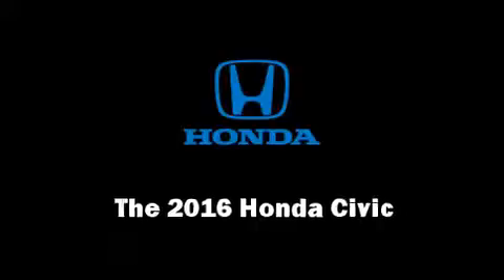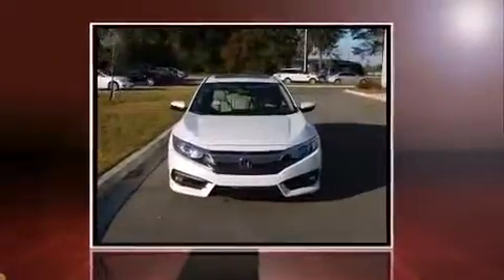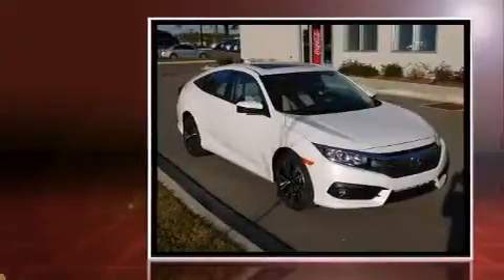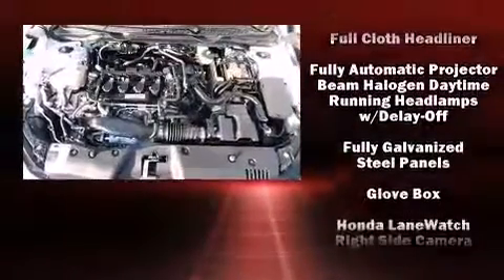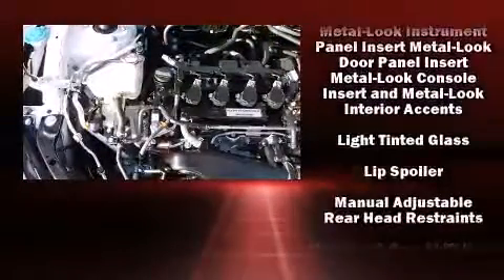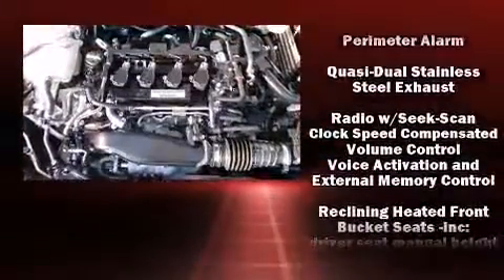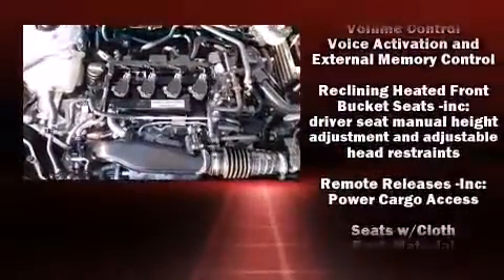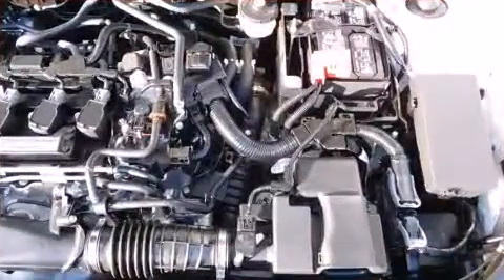2016 Honda Civic EX-T in Gulfport, MS 39503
The 2016 Honda Civic This 4 door, 5 passenger sedan offers the features and options for which you've been searching. It features a front-wheel-drive platform, an automatic transmission, and an efficient 4 cylinder engine. The engine breathes better thanks to a turbocharger, improving both performance and economy. Honda prioritized comfort and style by including: a tachometer, heated seats, automatic temperature control, front fog lights, heated door mirrors, power windows, and more. For drivers who enjoy the natural environment, a power moon roof allows an infusion of fresh air. Audio features include an AM/FM radio, steering wheel mounted audio controls, and 8 speakers, providing excellent sound throughout the cabin. Honda also prioritized safety and security with features such as: head curtain airbags, front SIDE impact airbags, traction control, brake assist, a security system, an emergency communication system, and 4 wheel disc brakes with ABS. This car was designed with safety in mind, allowing you to drive with even greater assurance. We know that you have high expectations, and we enjoy the challenge of meeting and exceeding them! Stop by our dealership or give us a call for more information.